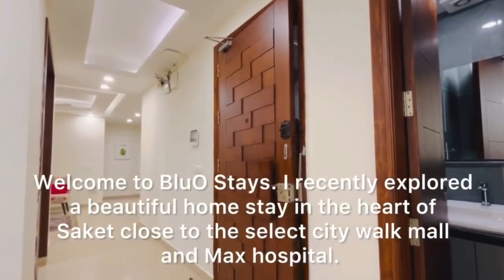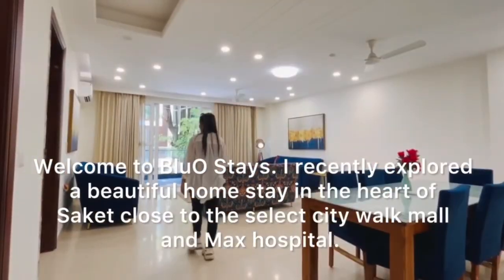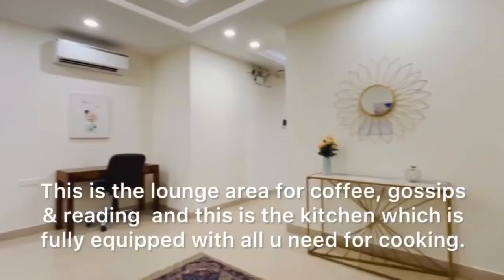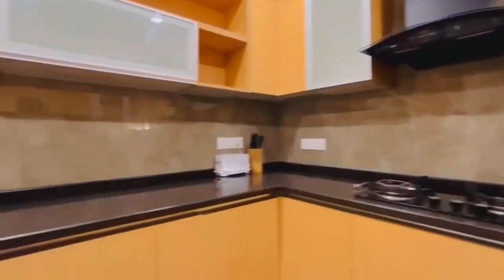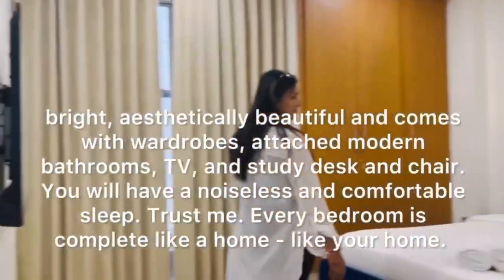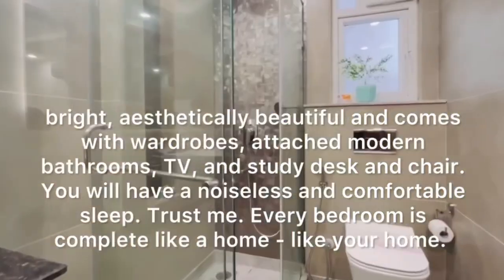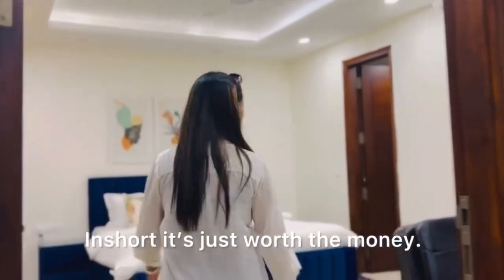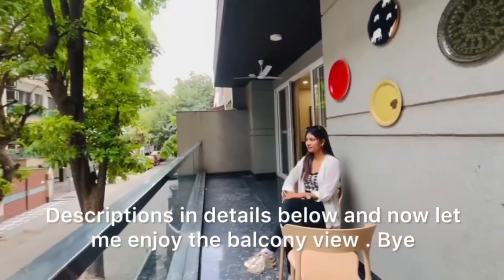BluO 4BHK - Saket, Delhi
Bluo 4BHK SAKET MAX - LIFT BALCONY PARKING

Experience the ultimate in luxury living with our stunning 4 bedroom apartment in Saket, New Delhi.

Located just a stone's throw away from the popular shopping destination Select City Walk and Max Hospital..

The apartment features 4 bedrooms, with attached washrooms. A fully equipped kitchen with high-end appliances, cookware, and utensils.

All-inclusive Daily Tariff- high speed WiFi Internet, Netflix or TataSky TV, Cleaning, Washing Machine, Utilities, Parking, Power Backup.